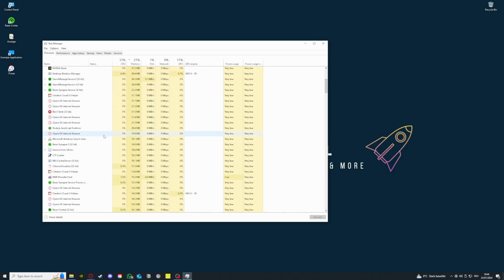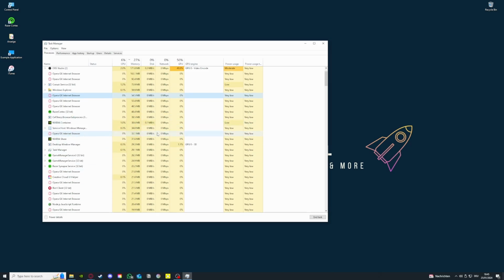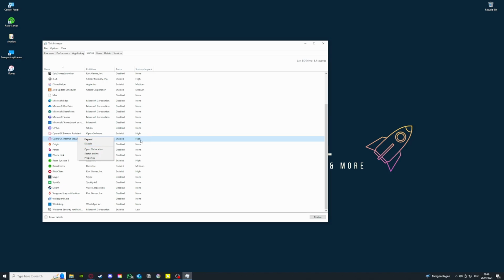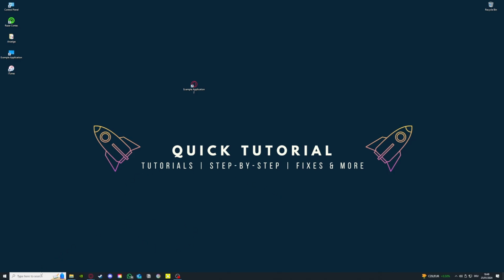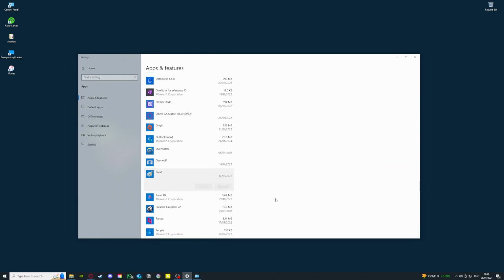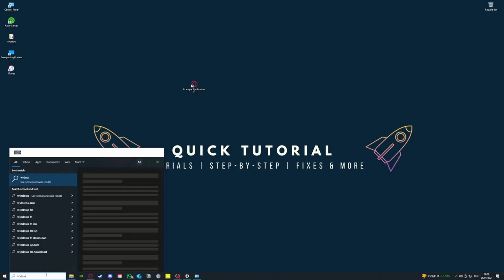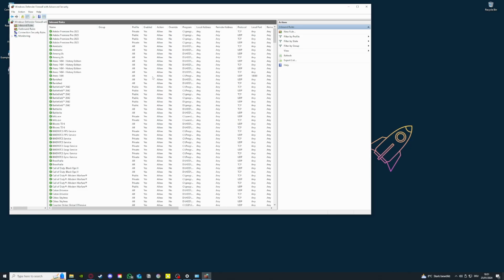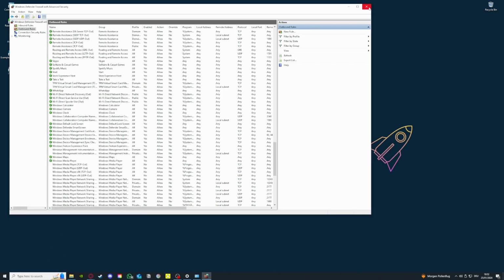Quixel Mixer Keeps Crashing? Fix Freezing & Black Screen (2026)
Quixel Mixer keeps crashing? This tutorial fixes crashing, freezing and black screen problems when running Quixel Mixer on Windows 10 and 11.

These are the Windows-level fixes that resolve most Quixel Mixer problems — no downloads and no extra software needed. They run quickest-first, so work through them in order and stop as soon as Quixel Mixer is working again.

0:00 Intro
0:45 Work out how the app is actually failing
1:30 Check for updates
2:15 Force close it with Task Manager
3:50 Restart your PC
4:35 Disable auto-start services
5:20 Clear the cache
6:00 Repair via Control Panel
8:20 Reinstall as a last resort